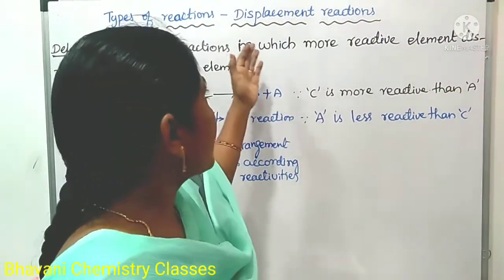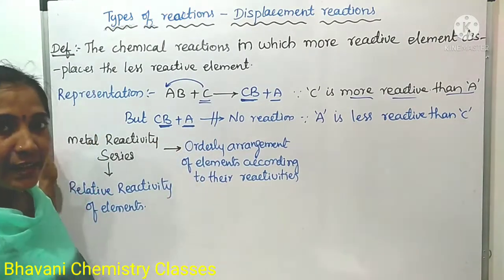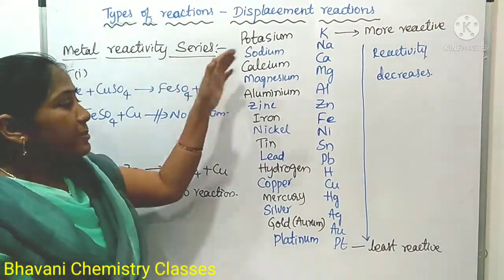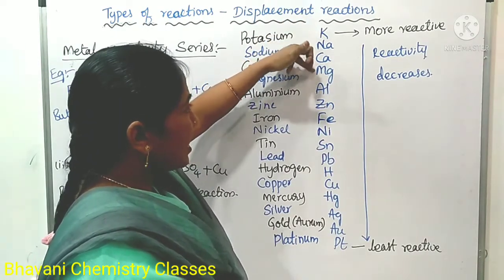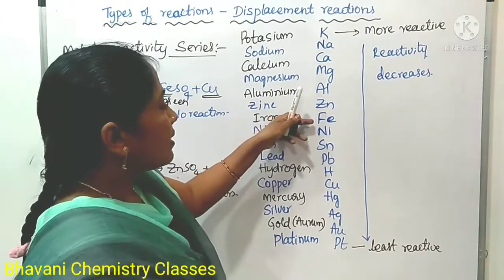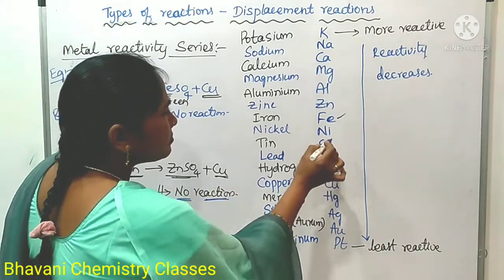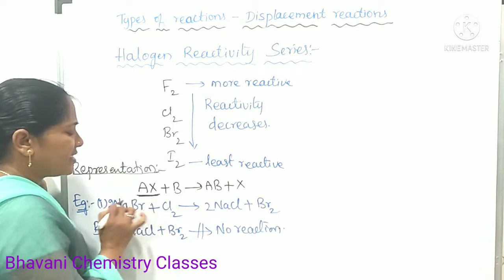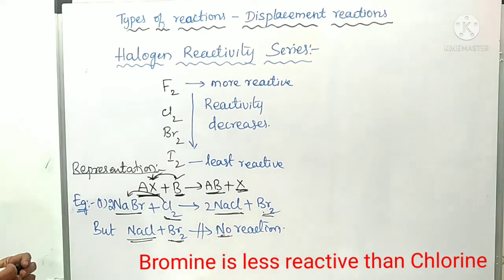Displacement reactions, class 10 CBSE